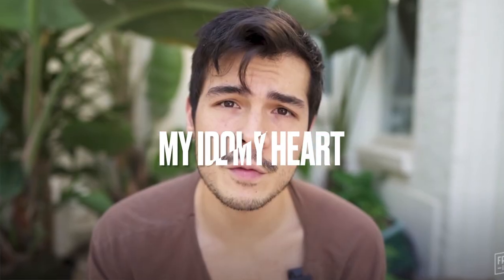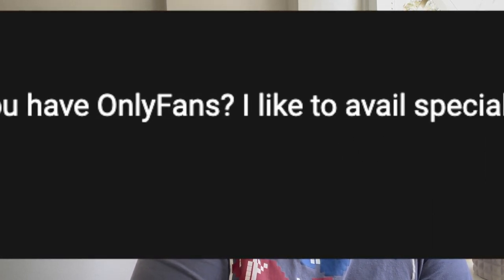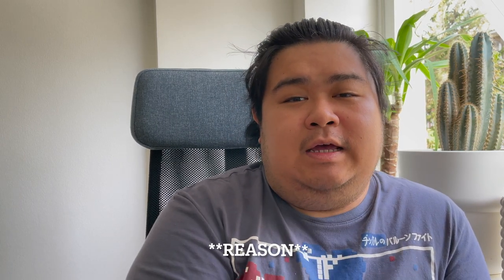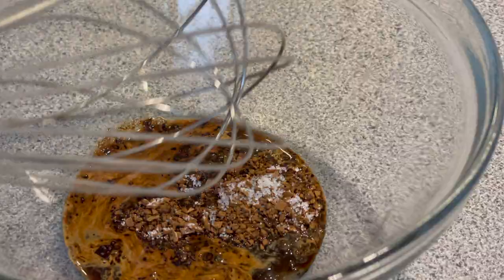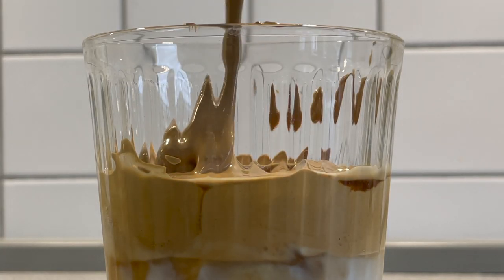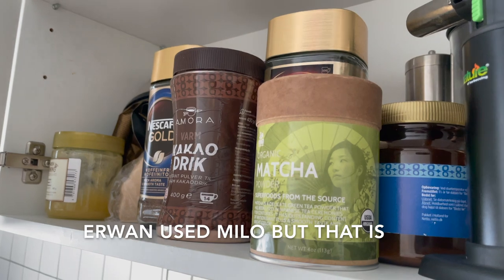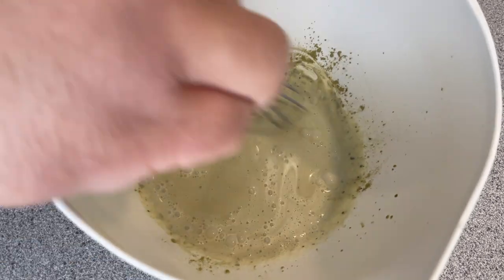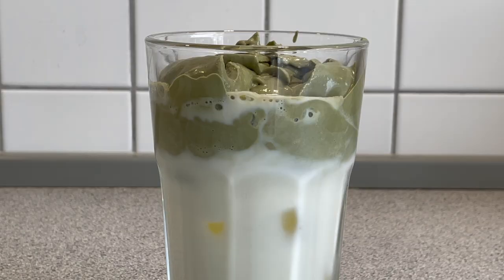Trying Erwan Huessaff's Dalgona for my Streamer Friend - The Fat Kid Inside and Out Robin Ramos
Dalgona was a trend when the lockdown in the Philippines started. Since we have already celebrated more than a year of being locked down Im going to try and recreate the Dalgona that Erwan Huessaff created. He created a milo dinosaur version but since we dont have Milo here in Denmark I made a matcha version instead. I normally dont like drinking coffee with sugar but this one I had to anyway. I love you Erwan, like for real :)